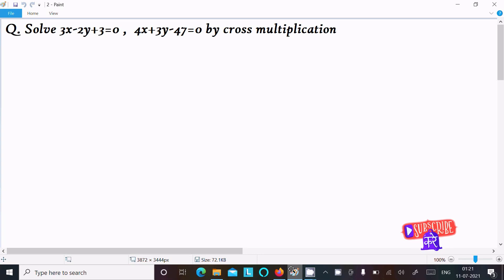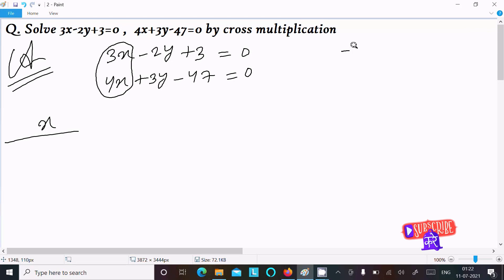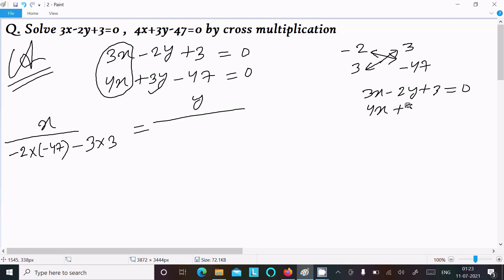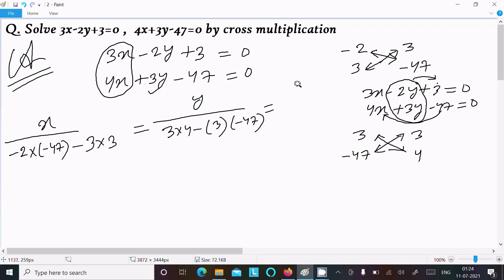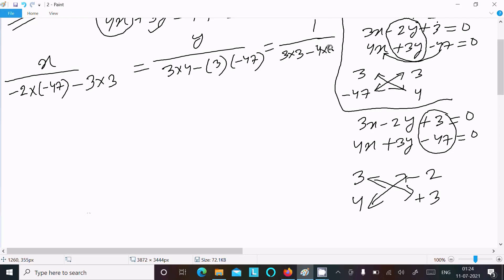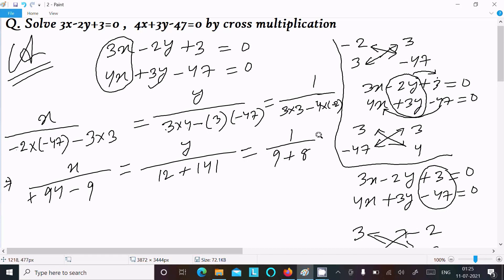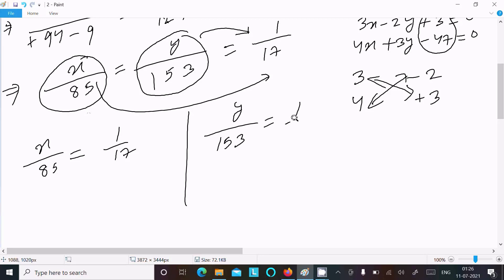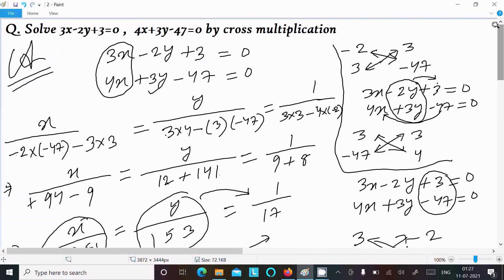Solve 3x - 2y + 3 = 0 , 4x + 3y - 47 = 0 by cross multiplication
3x-2y+3=0 4x+3y-47=0 by cross multiplication
cross multiplication: 3x - 2y + 3 = 0 4x + 3y - 47 = 0
Solve Equations by Using the Method of Cross Multiplication: 3x - 2y + 3 = 0, 4x + 3y – 47 = 0.